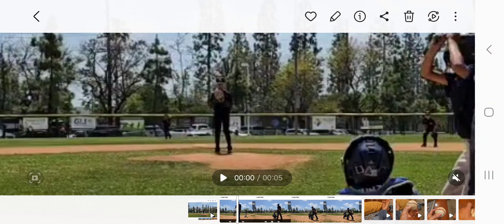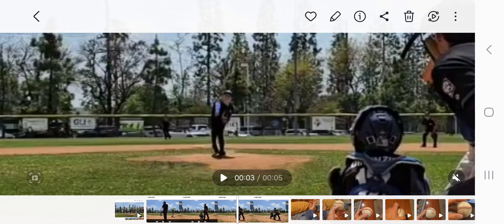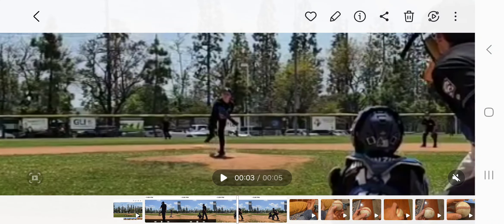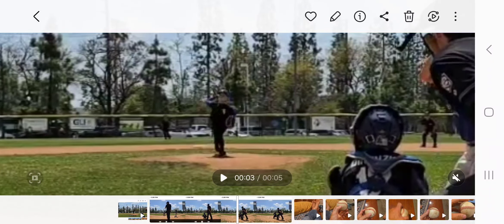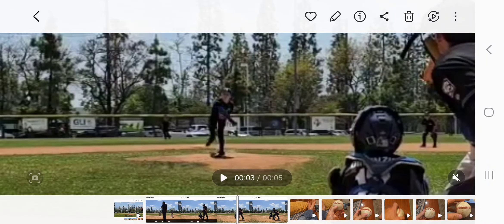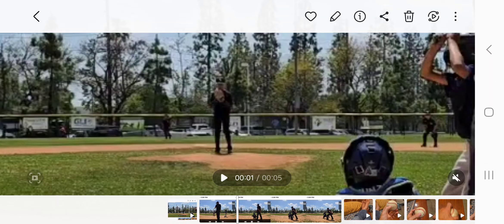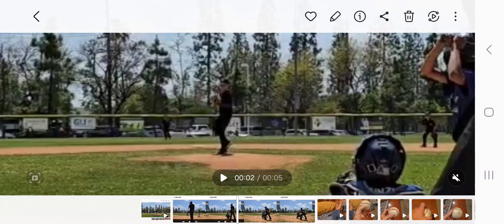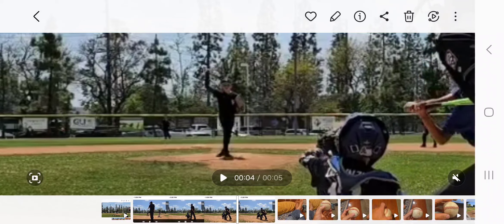Connor mechanics analysis